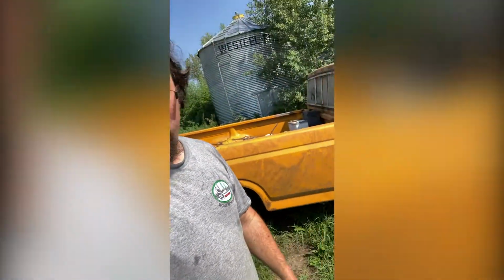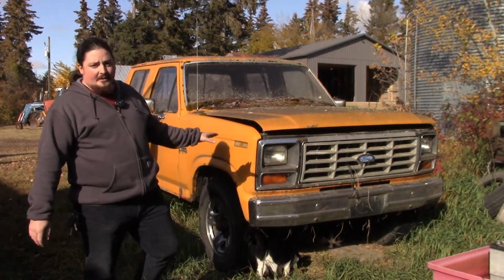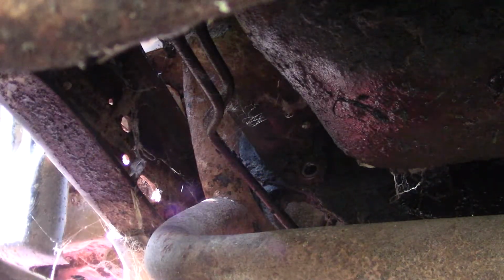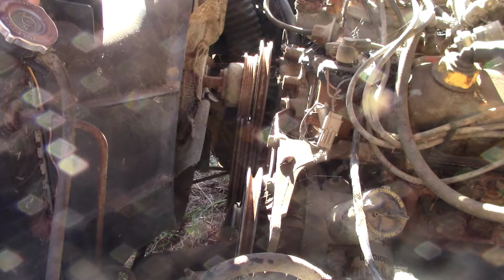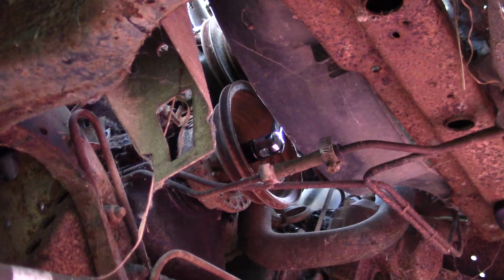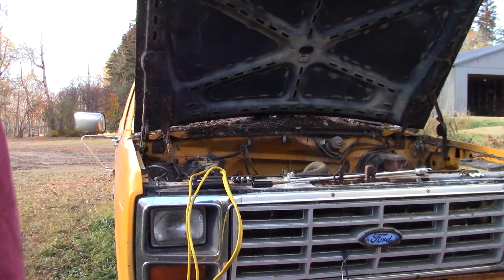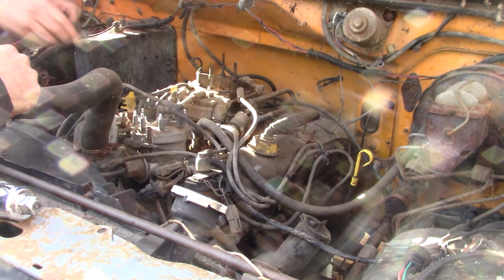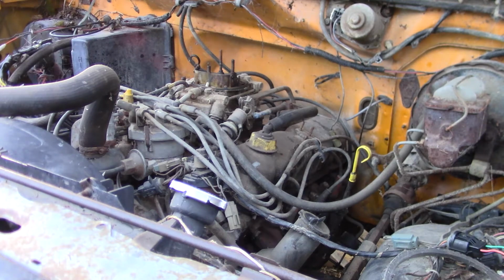You Spin Me Right 'Round - Reviving a 1986 Ford F-350 after 28 Years - Part 3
My Grandpa Schreiner's old F-350 was parked 28 years ago due to electrical issues (or so I'm told). Let's see if we can get this 36 year old truck back up and running!